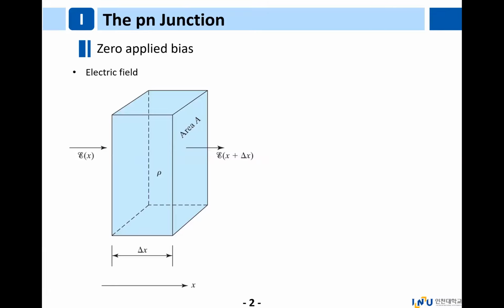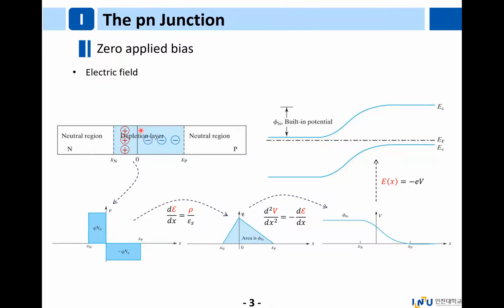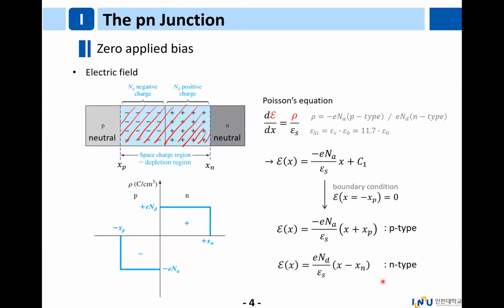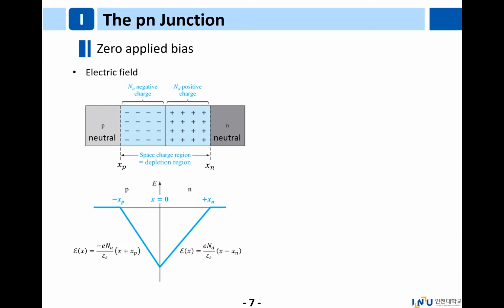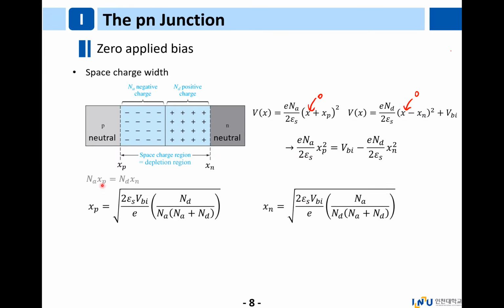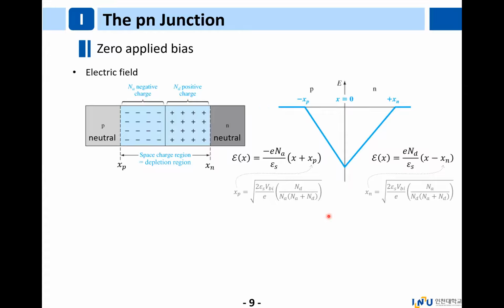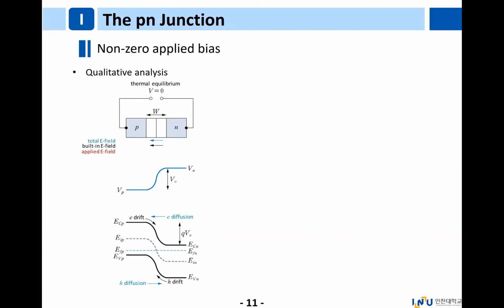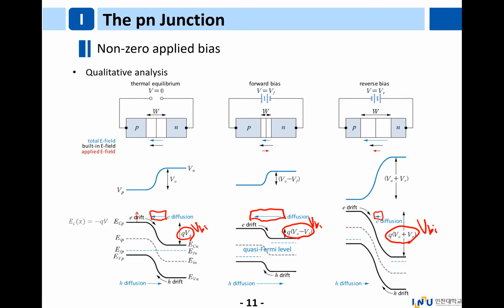Chap 7 2